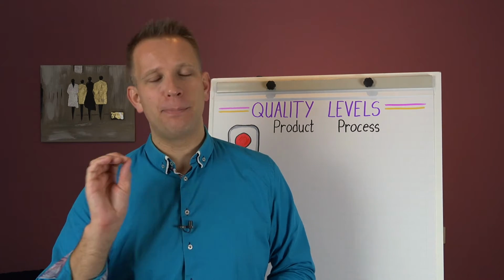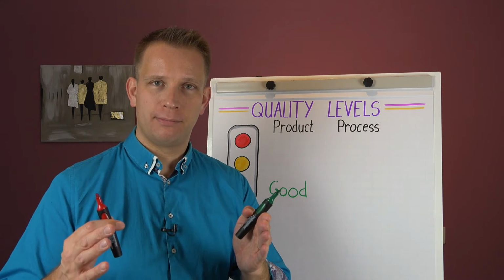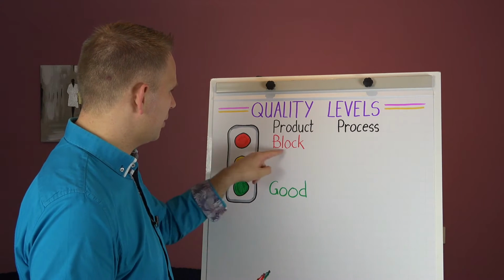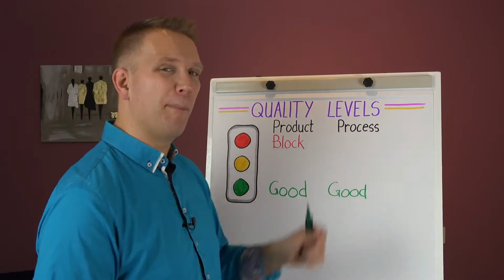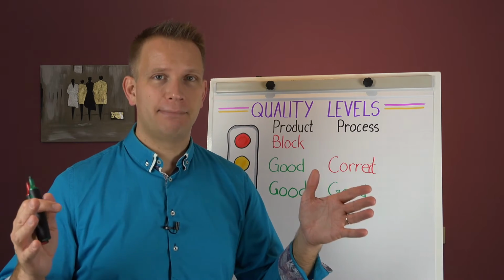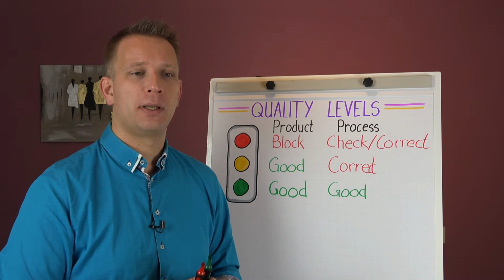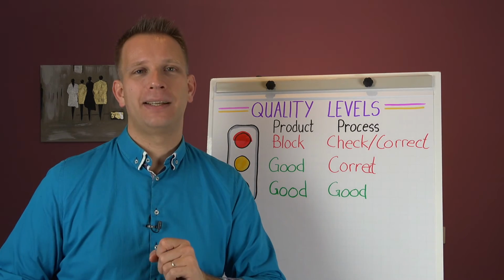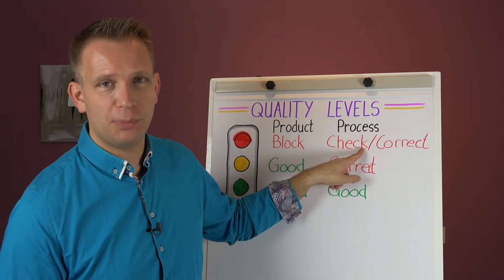Use this quality traffic light for better process control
I often see internal quality specifications come with an orange and a red zone - that is to say, with a warning level vs a 'real' quality problem.
While it's well intended - reacting before you've got a real problem on your hands - there is a better way to signal operators when to act on the process and/or the product: I propose using this traffic light system.
It clearly indicates when not to touch the process at all, indicates when the process should be investigated and when it's needed to block products.